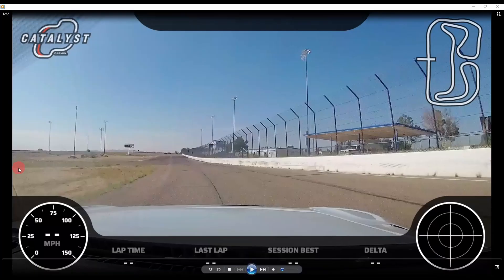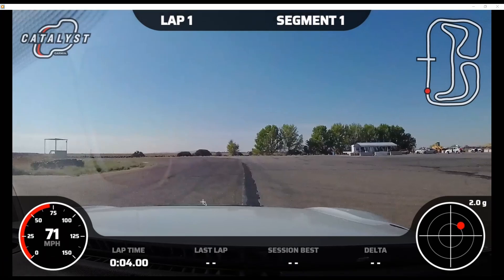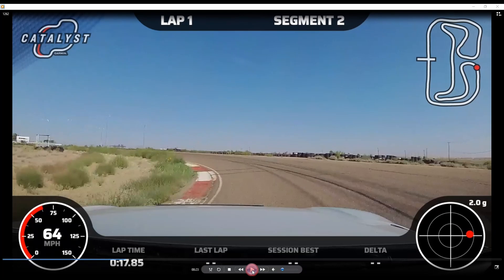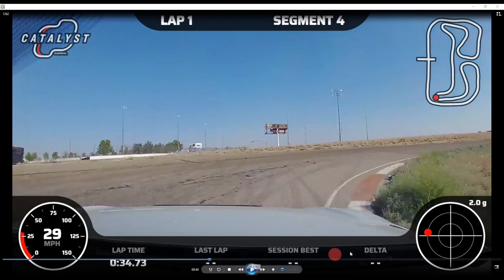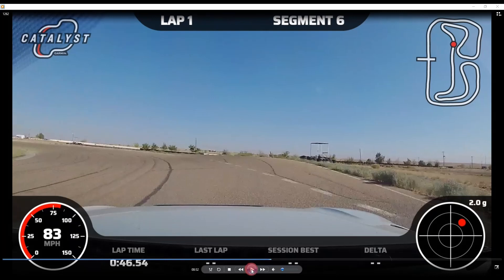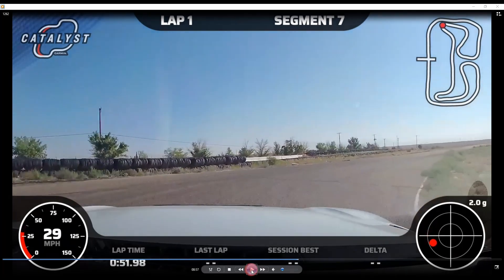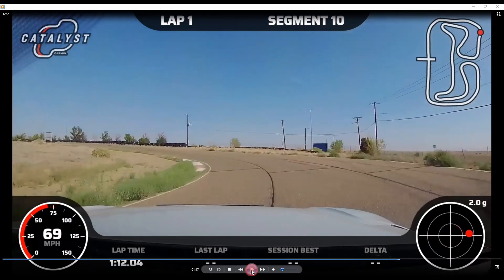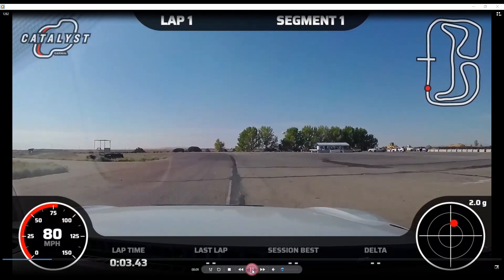Episode 10 - How to hot lap Suika Circuit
This video breaks down a hot lap around Suika Circuit (formerly Sandia Speedway) near Albuquerque, New Mexico. This should hopefully point out a fast line around the track as well as car placement and hazards. The goal is to save those with less experience on this track some time learning and where to exercise extra caution.